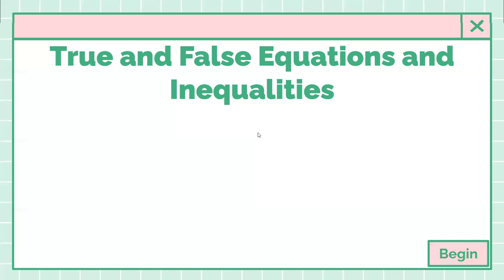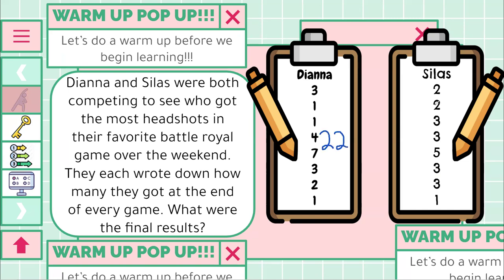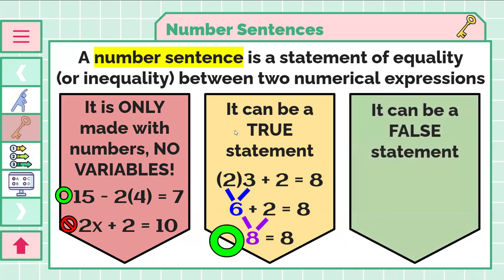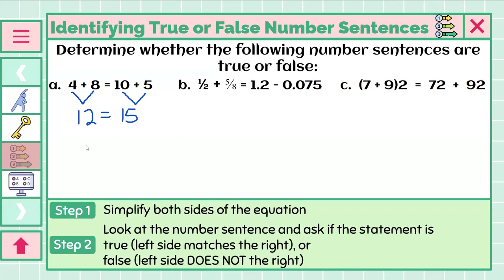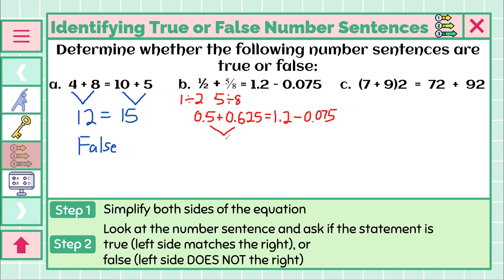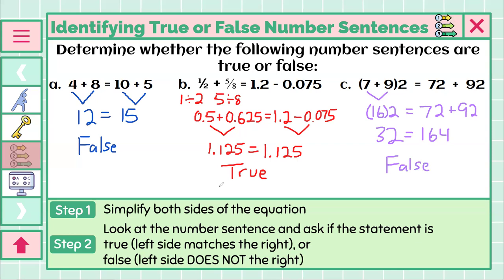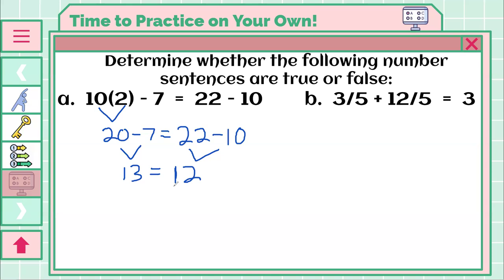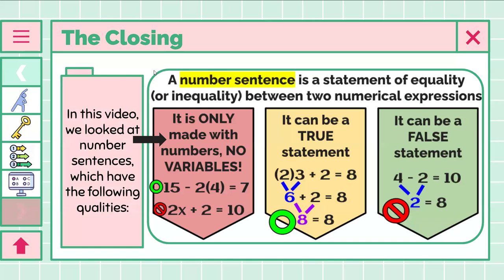True and False Equations (Part 1)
Hello Scholars!
Here is part 1 of 2 videos all about true and false equations. This part focuses on what a number sentence is, and how to determine if a number sentence is true or false. Whether you are young or old, I hope this video helps you!